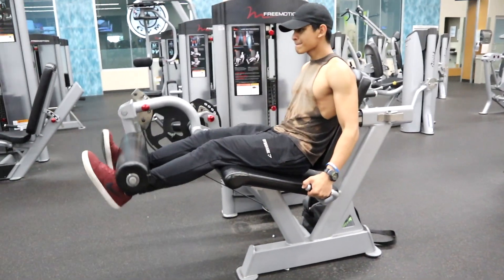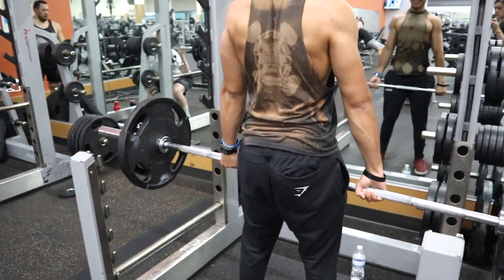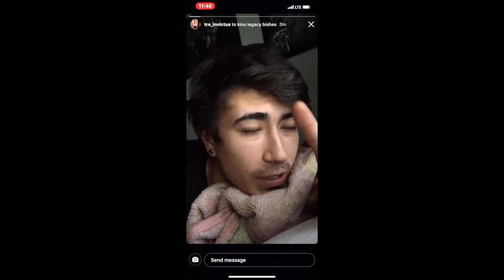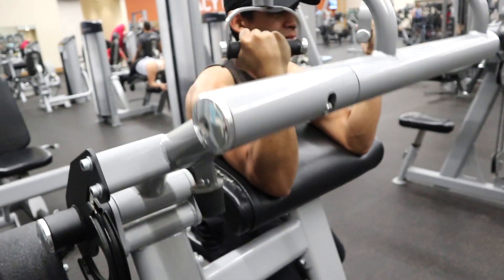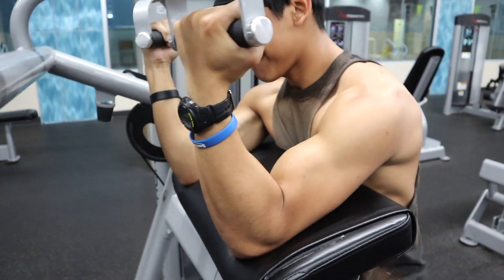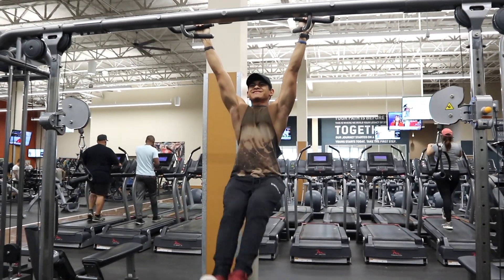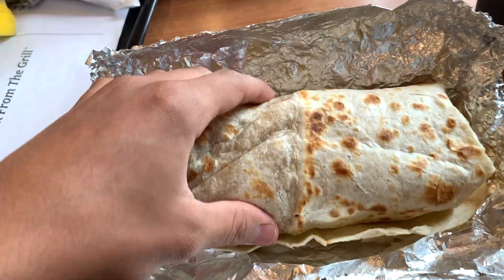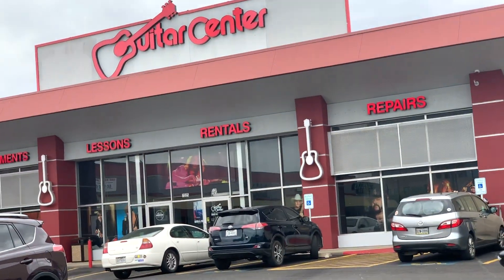Life Vlog | Advanced Greek God Work Out 2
I’m living the kinobody lifestyle!